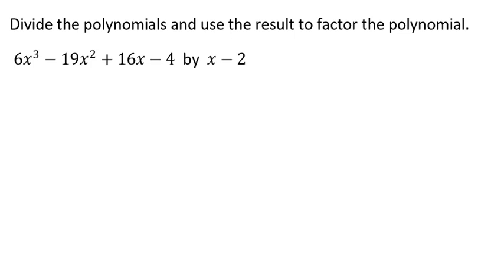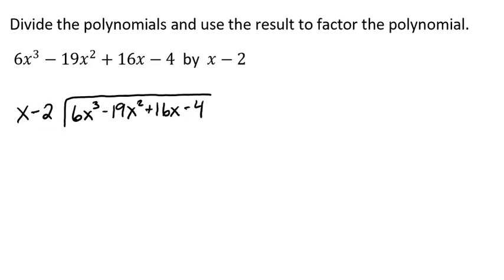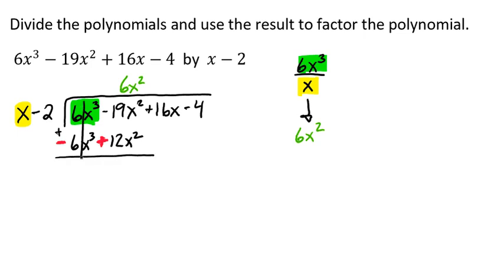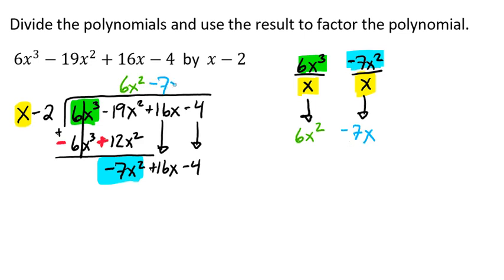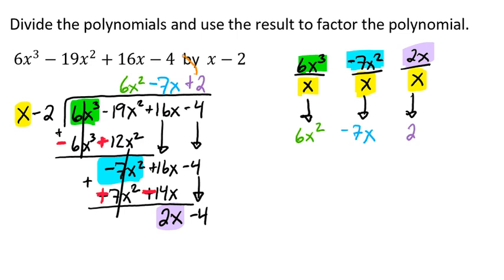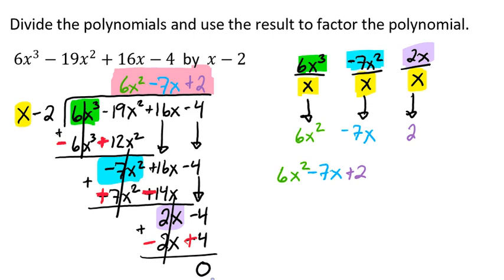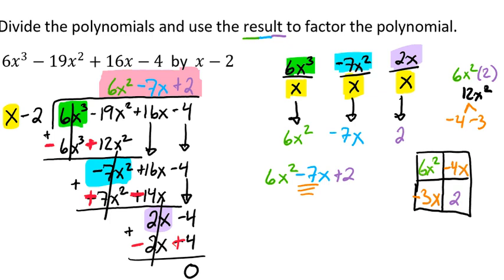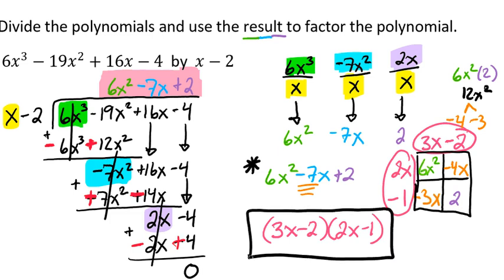Dividing Polynomials and Use the Result to Factor the Polynomial Video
This video goes through an example of using long division to divide two polynomials, and then factor that result.